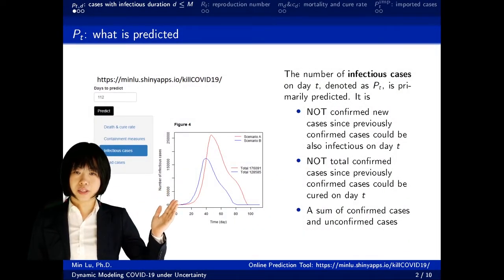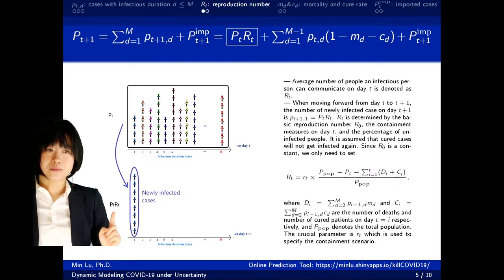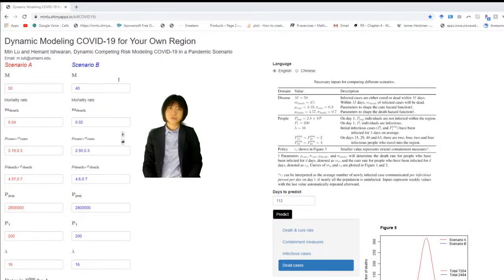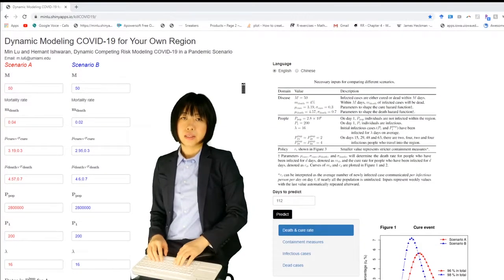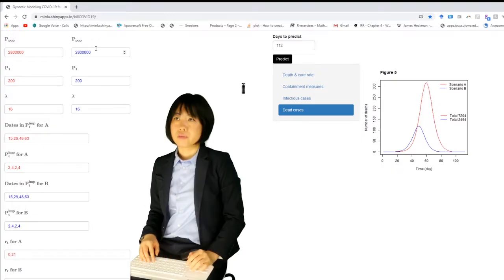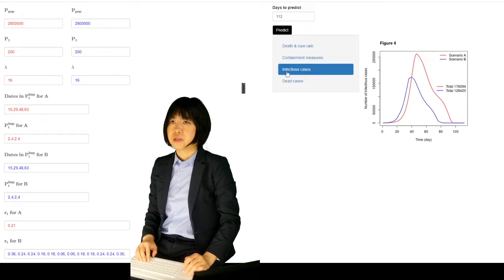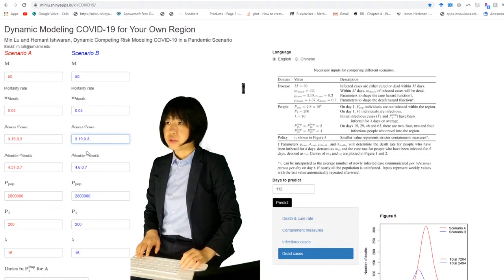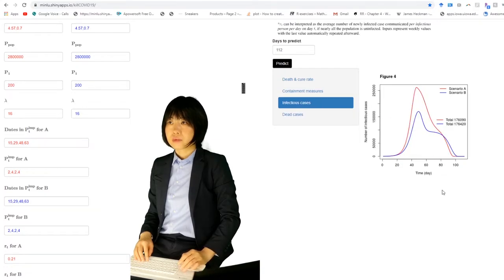Rank Your Local COVID-19 Spread to Evaluate Reopening Economy NOW Online Website AVAILABLE